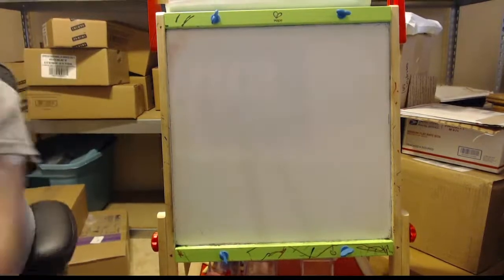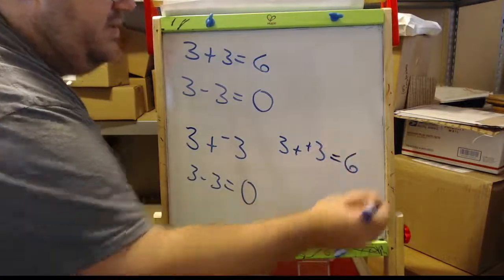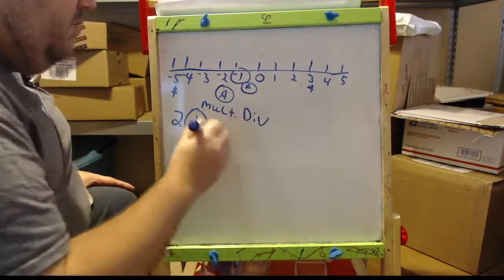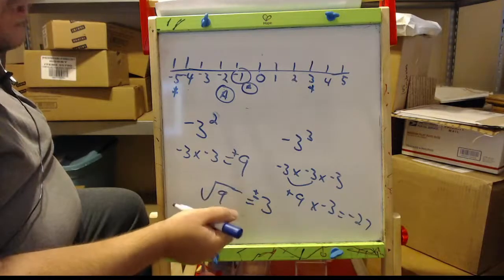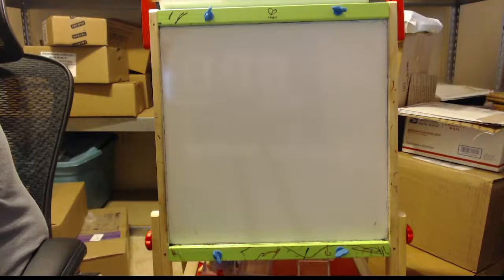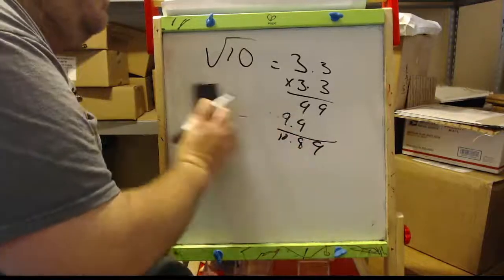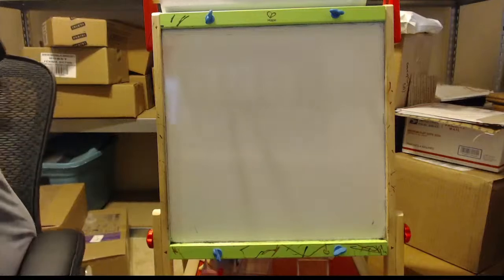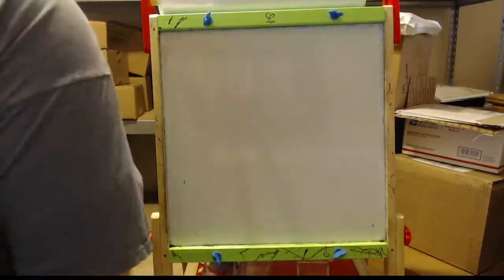MATH 104: Math for the Hospitality Ind Live Stream